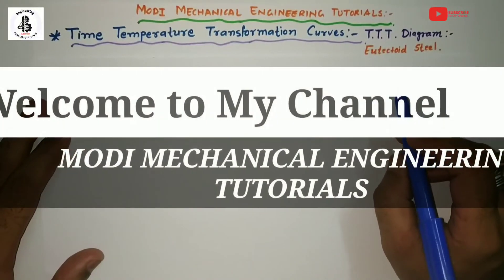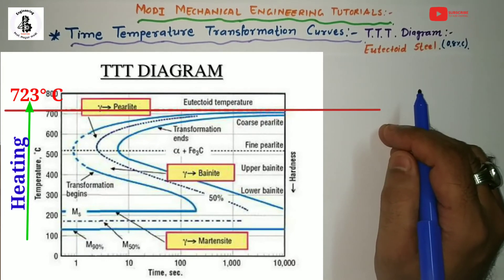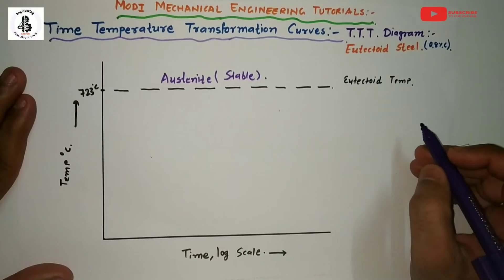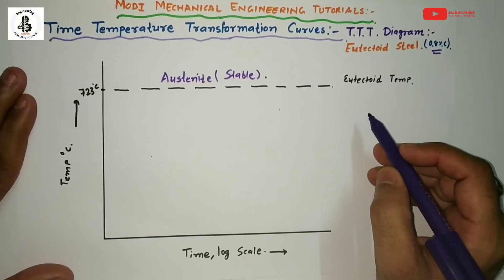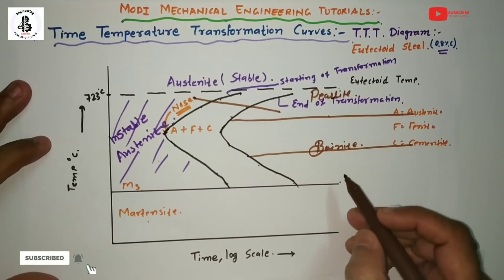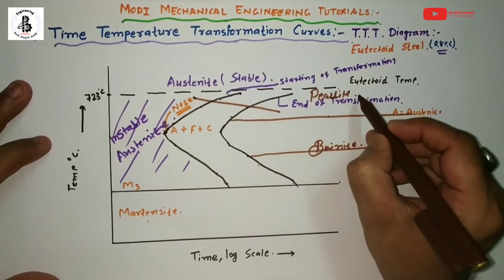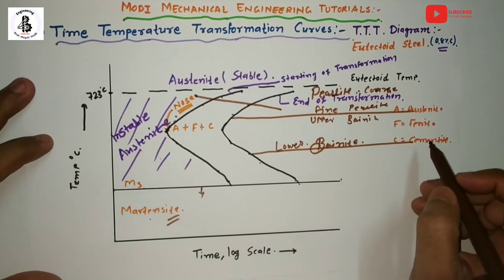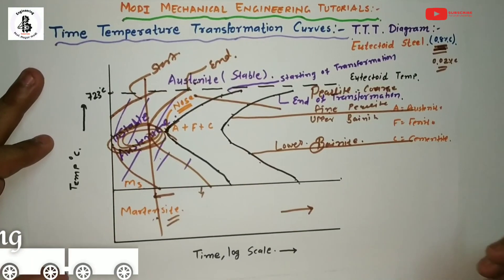TTT Diagram for Eutectoid Steel | TTT Phase diagram | Material science and Metallurgy